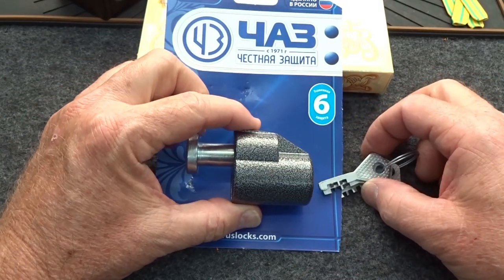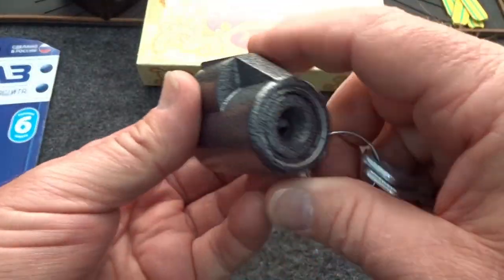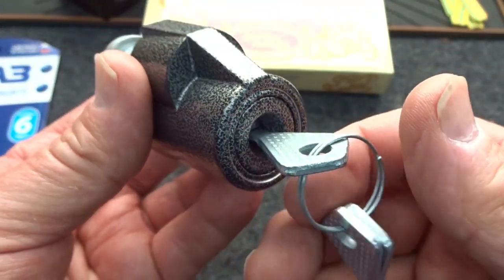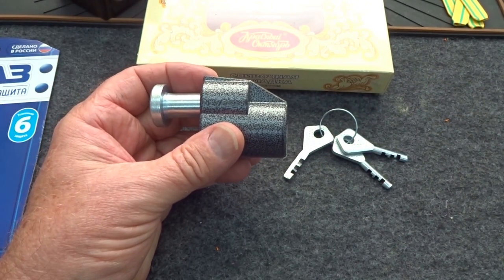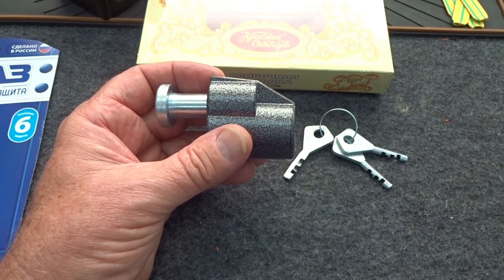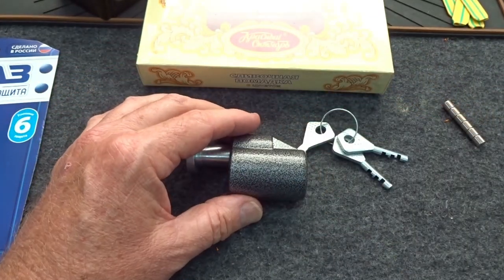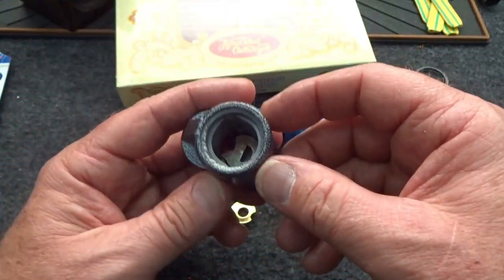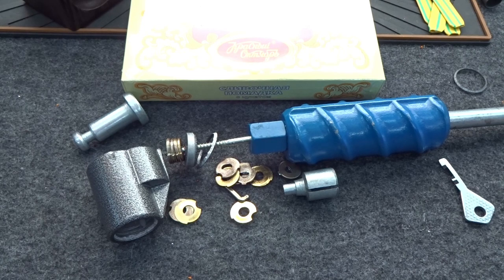(1137) Russian Disc Detainer, uhhh....defeated?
In this video I look at a Russian disc detainer lock sent in by Alexi and found a design defect that made it easy to get, uhhhh...defeated.

Outro Music